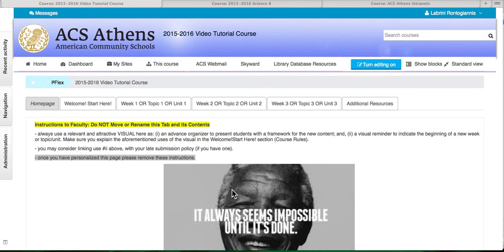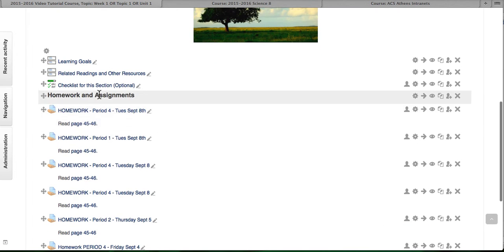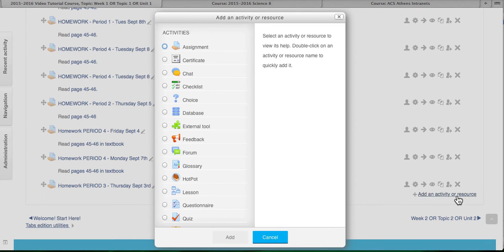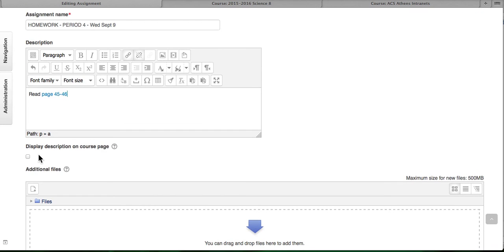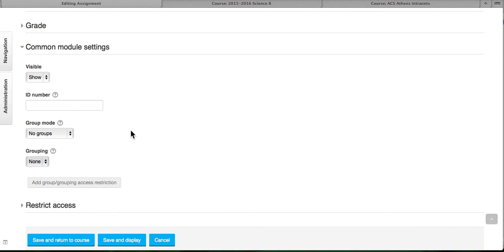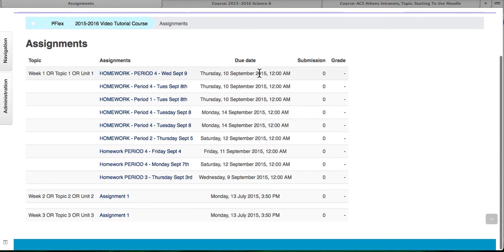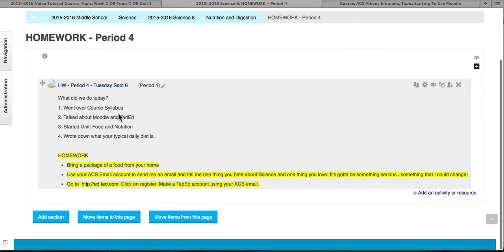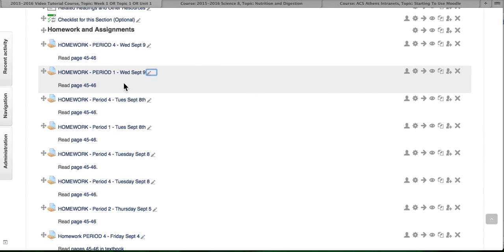Moodle - How to add an assignment